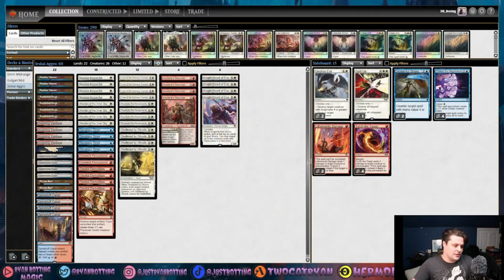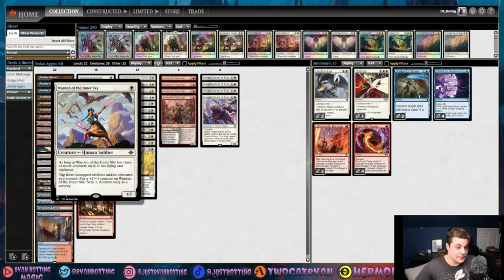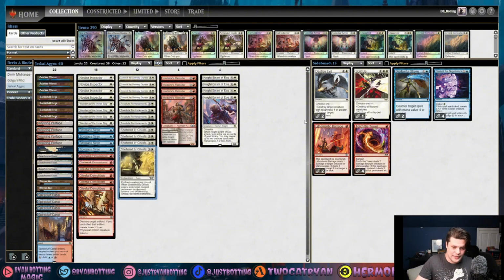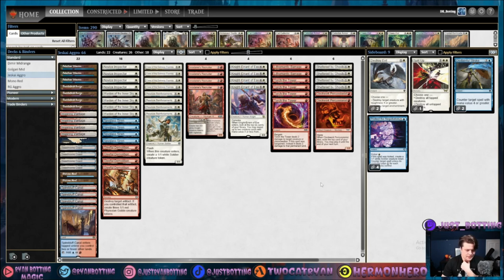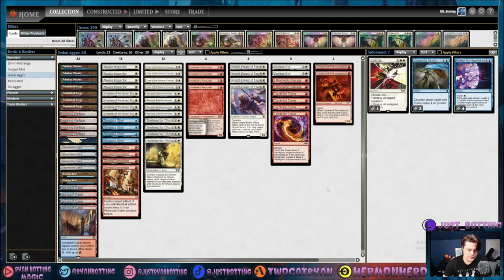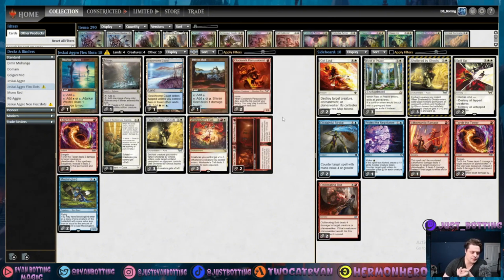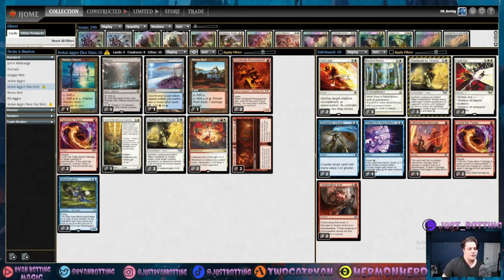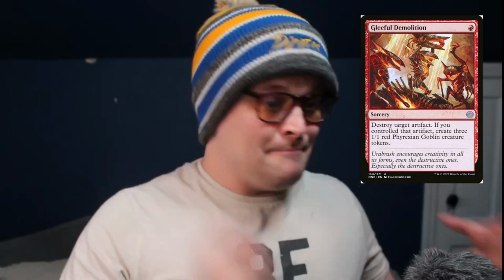[STANDARD] Jeskai Convoke | Deep Dive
Click▼

A deep dive into everything Jeskai Convoke in Standard including a deck tech, sideboard guide, flex slots, builds, nuances, and play patterns.